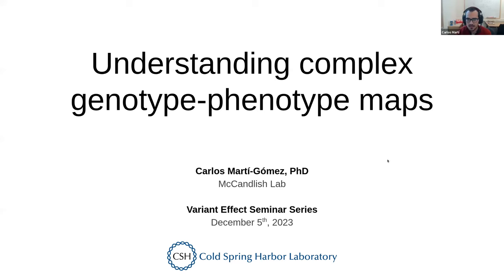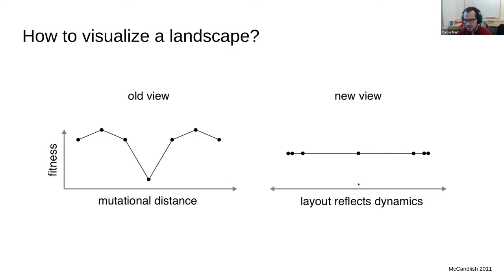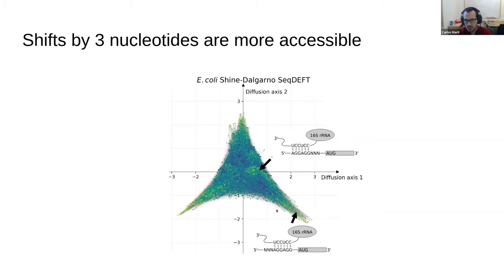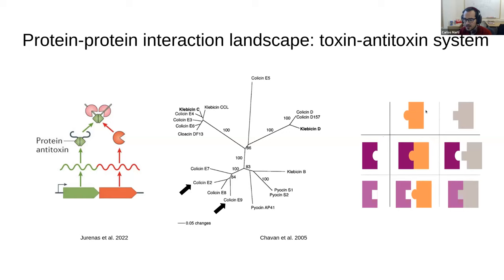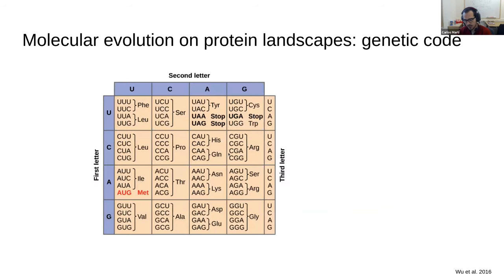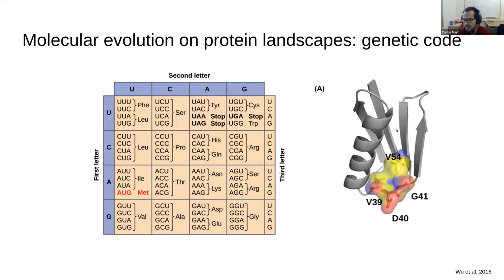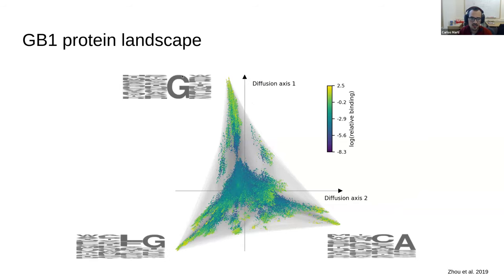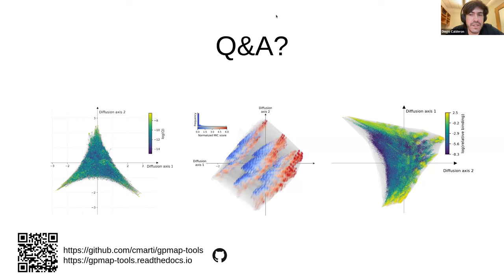"Understanding complex genotype-phenotype maps" - Carlos Marti Gomez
Carlos Marti Gomez (Postdoctoral researcher at Cold Spring Harbor Laboratory in the McCandlish lab) "Understanding complex genotype-phenotype maps" presentation for the December 5th 2023 VARIANT EFFECTS SEMINAR SERIES (VESS) - An early career scientist-led seminar series sponsored by the Atlas of Variant Effects Alliance